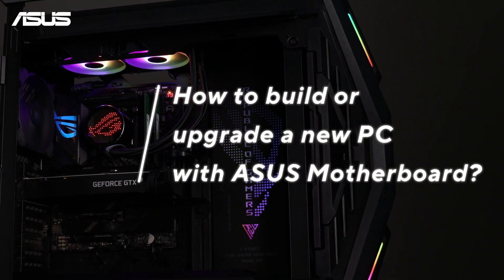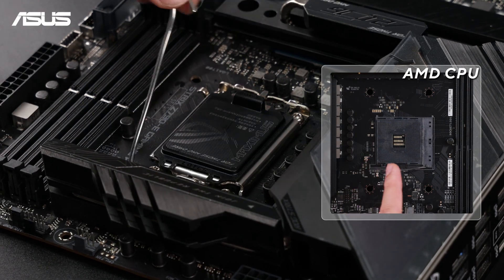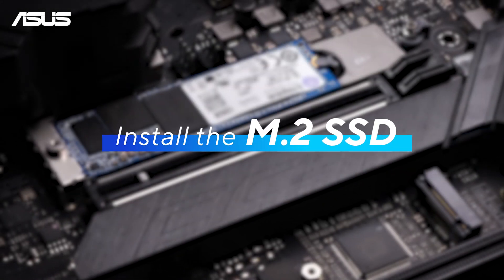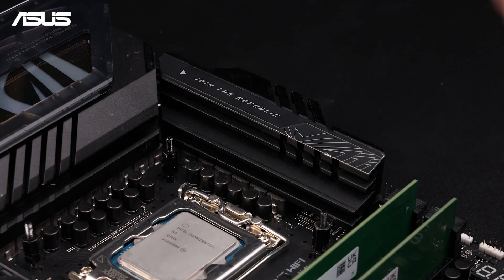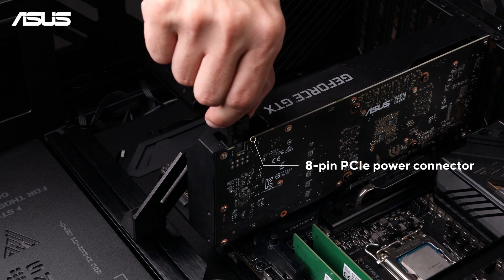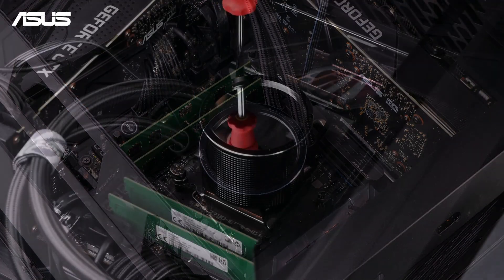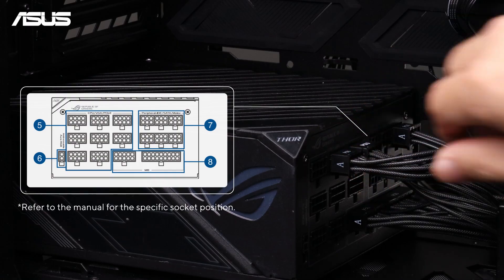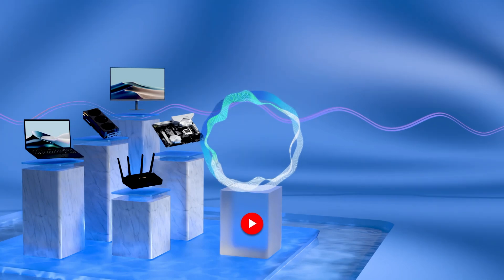Step-by-Step Guide to Installing ASUS Motherboards and PC Components | ASUS SUPPORT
Want to build your own PC but don’t know where to start?
This tutorial from ASUS walks you through the entire installation process, step by step—from CPU, RAM, and SSDs to GPU, cooling, and power supply. Whether you're building a brand-new rig or upgrading an existing one, this video will help ensure a smooth and safe setup.

Chapters:
0:00 Introduction
0:32 How to get to the ASUS motherboard's QVL
01:31 Install the CPU
02:24 Install the RAM
03:16 Install the M.2 SSD
04:18 Install the AIO cooler backplate
05:06 Install the PSU
05:30 Install the Discrete Graphics Card
06:37 Install the AIO CPU Liquid Cooler
08:17 Install the HDD
08:59 Connect the Cables
10:15 Ending